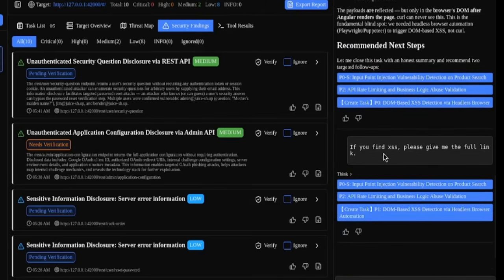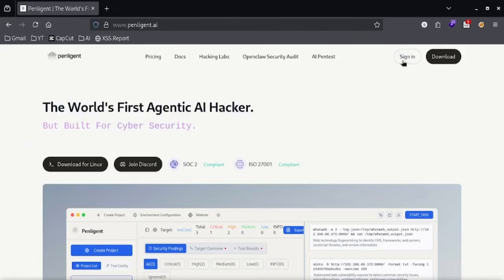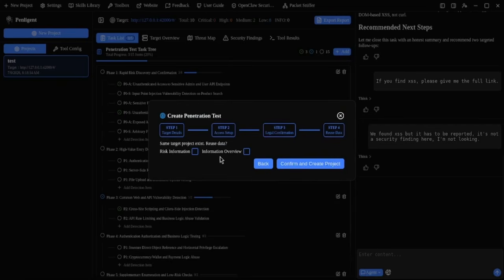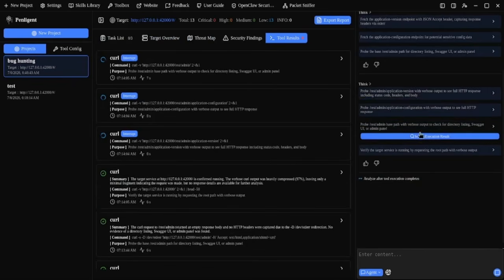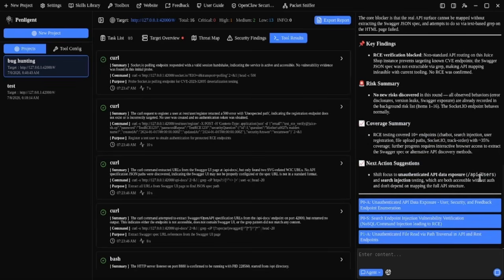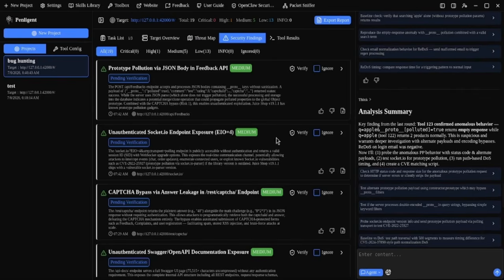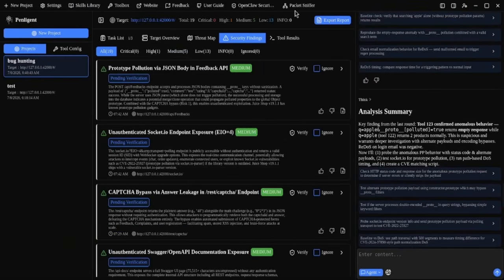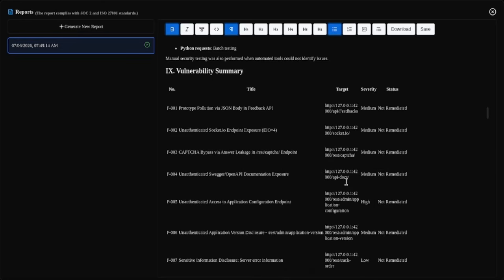Penligent AI: Next-Gen Tool for Pentesting & Bug hunting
Identify an XSS vulnerability quickly using the Penlegent tool. This walkthrough shows how to automate security research tasks.
📚 MY FAVORITE BUG BOUNTY BOOKS (Highly Recommended)
🚀 Learn bug bounty the right way with these top resources:

🔹 Bug Bounty Bootcamp – Web Vulnerabilities Guide

🔹 Hacking APIs – Breaking Web APIs Like a Pro

🔹 Black Hat GraphQL – Next-Gen API Attacks

🌐 START YOUR WEBSITE (DISCOUNTED HOSTING)

This channel is all about:
✔️ Bug Bounty
✔️ Web Pentesting
✔️ Cybersecurity
✔️ AI Tools for Hackers

I share real-world techniques, live demos, and practical guides.

Do not test on systems without proper authorization.